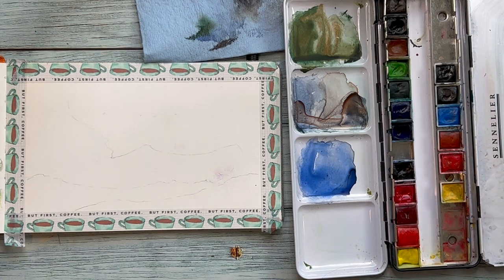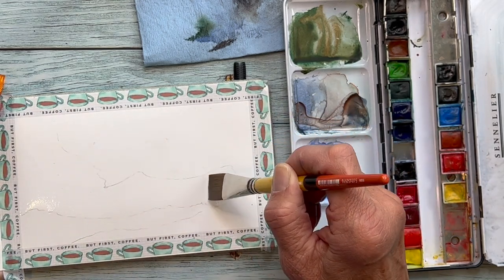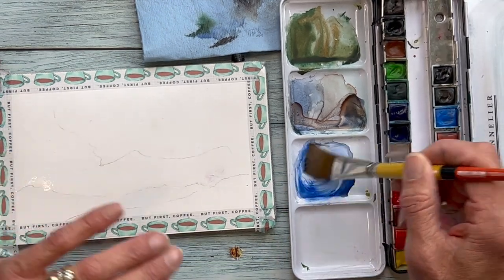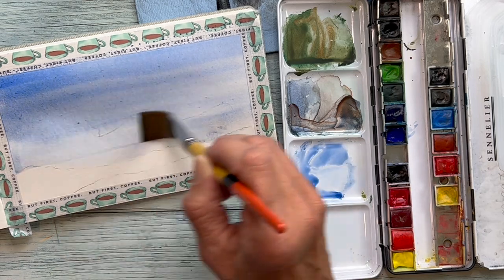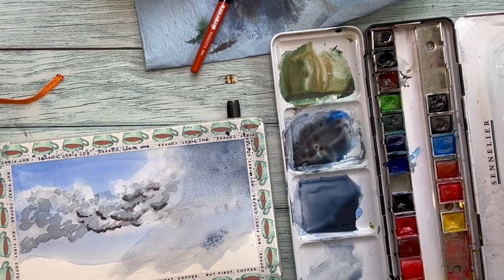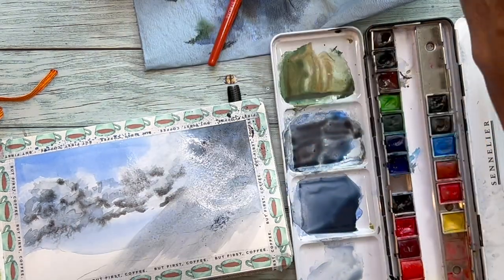How to Paint Storm Clouds in Watercolor | Painting Colorado Landscapes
Learn how to create beautiful storm clouds in watercolor using only 2 pigments!

This painting would be a wonderful Father’s Day gift!

Any commission earned through your purchase will go directly to sustaining and growing Art on the Creek.  It will allow me to continue to create video tutorials and art supply reviews for you here on YouTube.  I can't thank you enough for your support! I hope this channel brings you as much joy as I have creating it for you.
Hand Book Watercolor Journal:
Princeton Snap Watercolor Brushes:
Silver Brush Limited on Amazon US